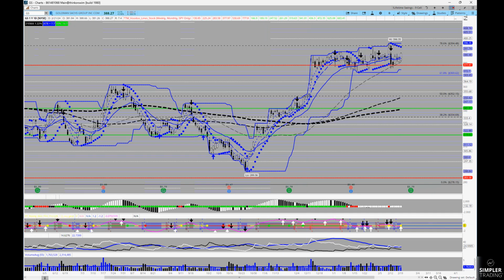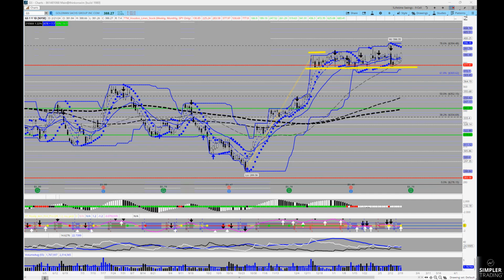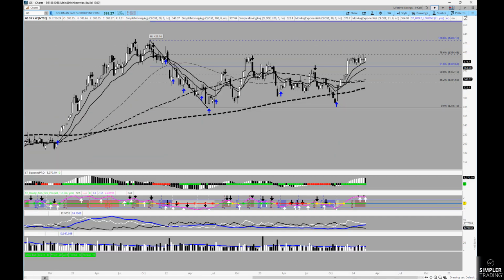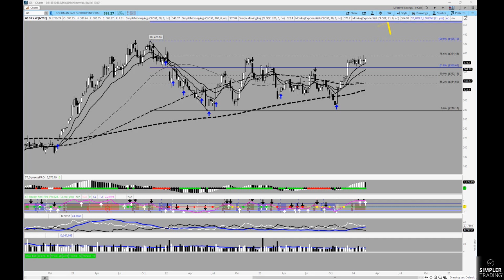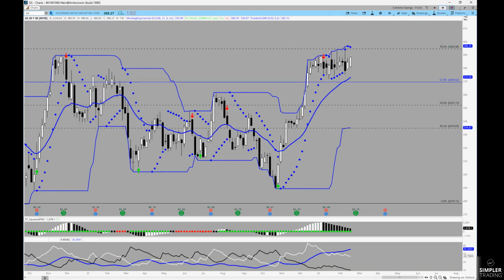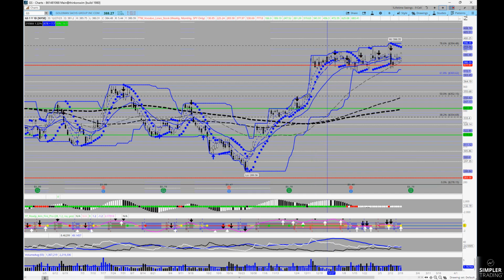One Of The Most Important Charts In The Market | Simpler Trading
Tech has been taking a breather, but NVDA may start to drive a little more strength there. If this stock starts to break out too, bulls won't be done yet.

Henry Gambell

Get access to Henry’s trade alerts and daily live trading sessions alongside David Starr in their Voodoo Mastery room.

Join our entire team of pro traders every day in our Live Trading Room